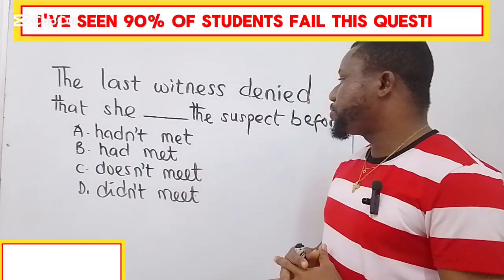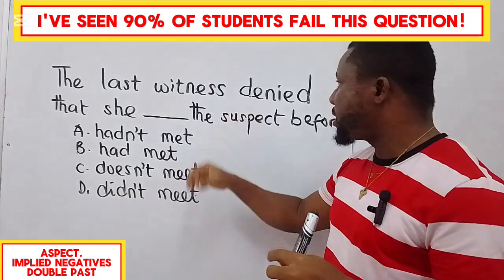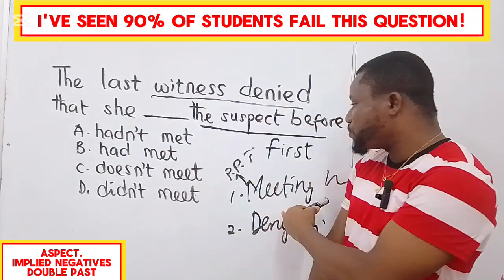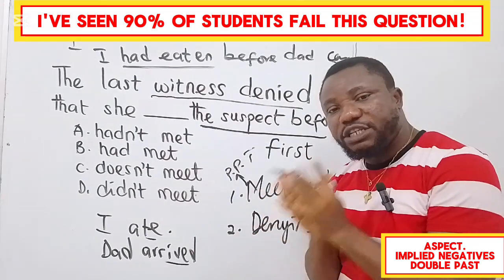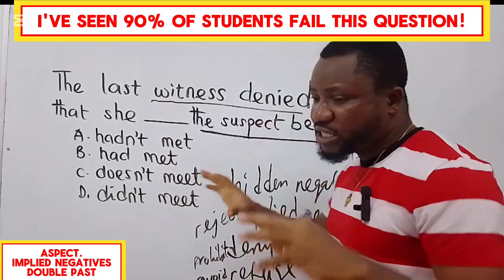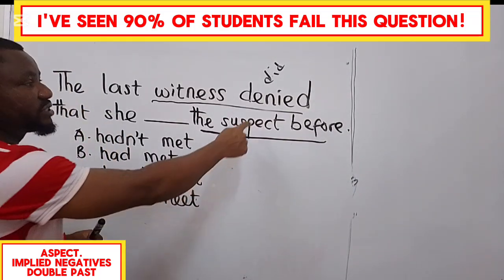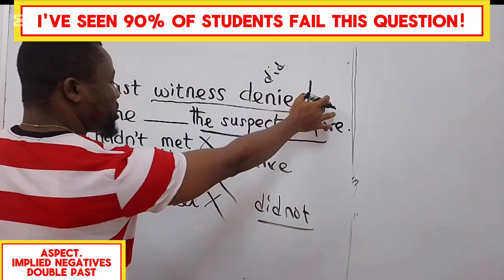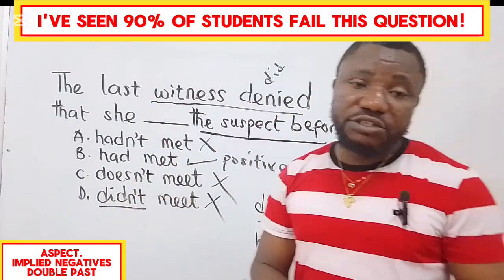English Proficiency Exams: Master Aspect With This Analysis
Learn how to tackle WAEC/JAMB English questions on aspect, especially when two actions happened in the past. In this lesson, I explain past perfect tense, words with inherent negative meanings, and practical strategies for identifying the correct answer in exam questions.